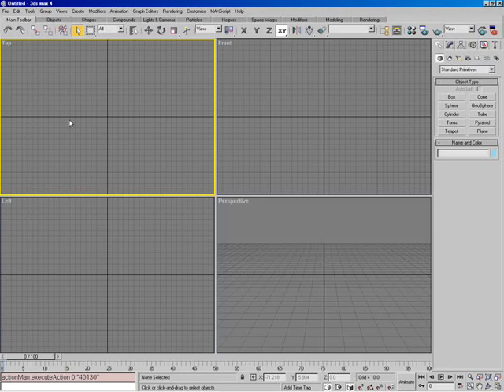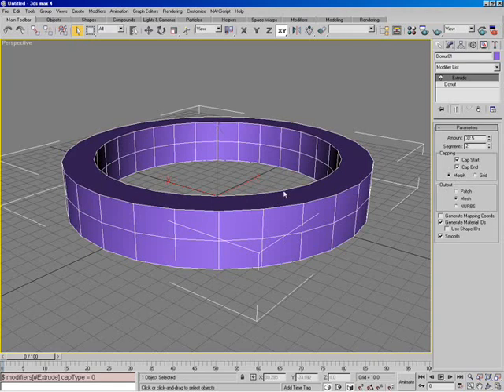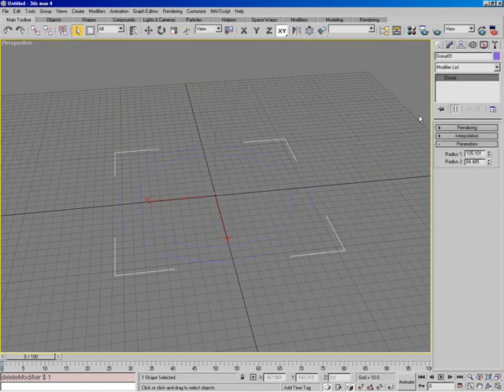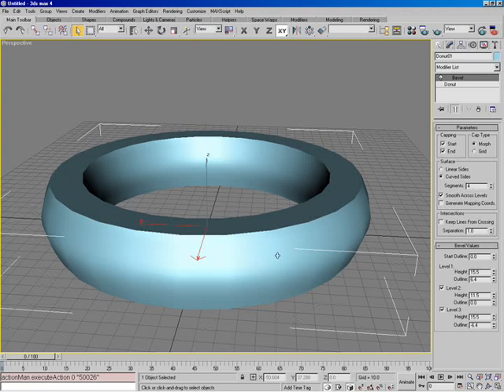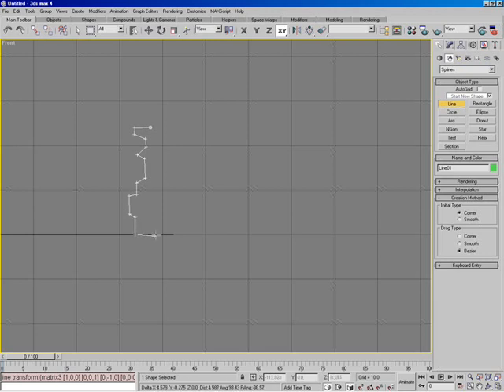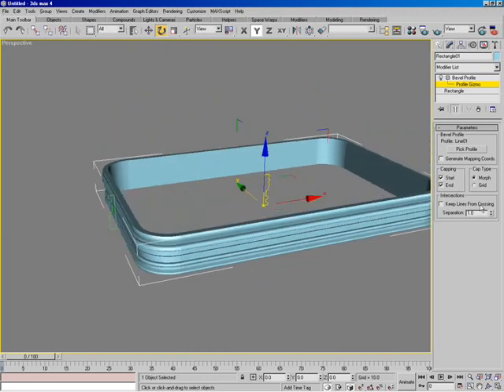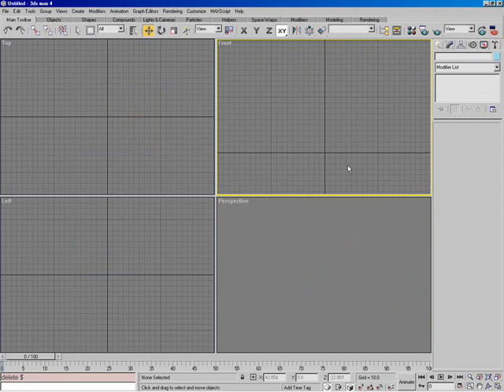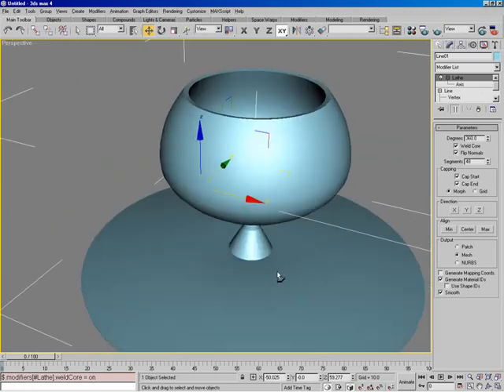3DsMax Lecture 10: 3Ds Max Modelling with Shape Modifiers , Extrude, bevel, Lathe modifiers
Lecture 10: 3Ds Max Modelling with Shape Modifiers , Extrude, bevel,  Lathe modifiers

DESCLAIMER: THESE ARE NOT MY LECTURES. I found these Video Lecture series form My Old Harddrive, and though of uploading it, they are quite old but I guess may still be useful to some.
Level: Beginner